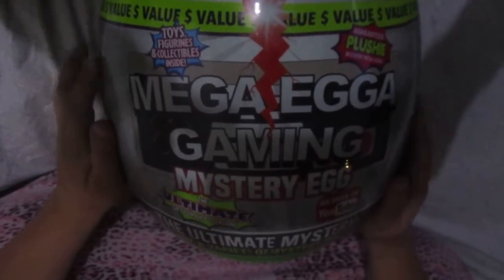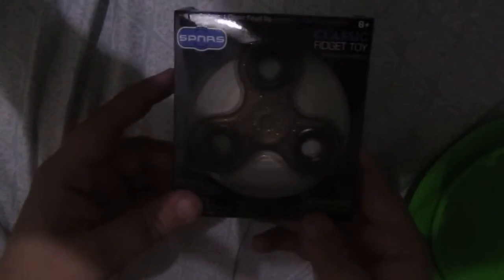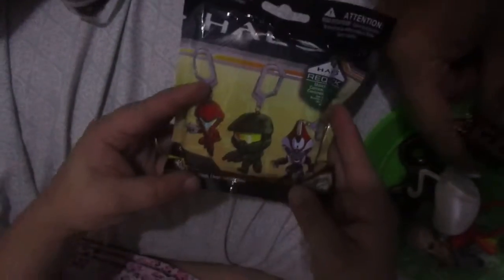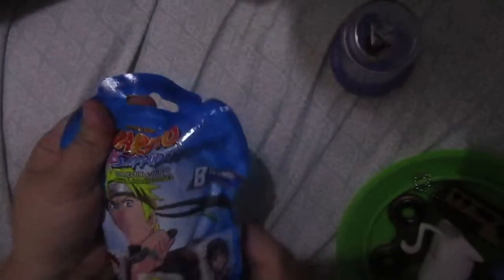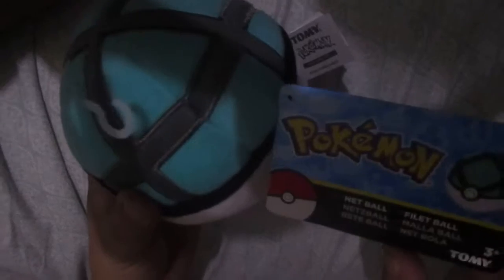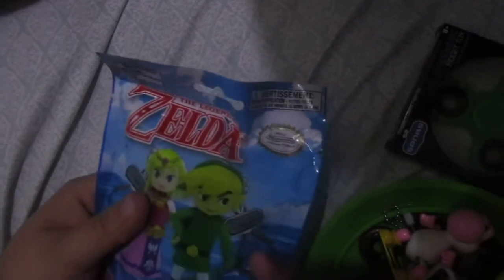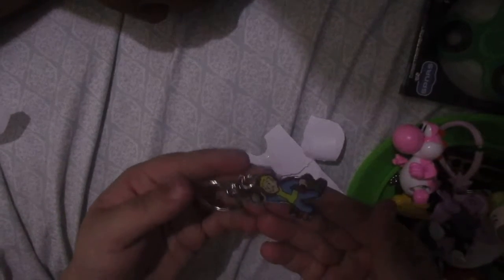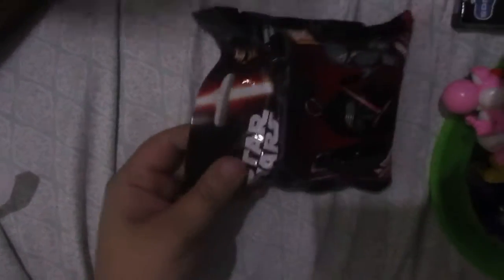Game stop: mega egga gaming mystery egg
opening up the mega egga gamin mystery egg